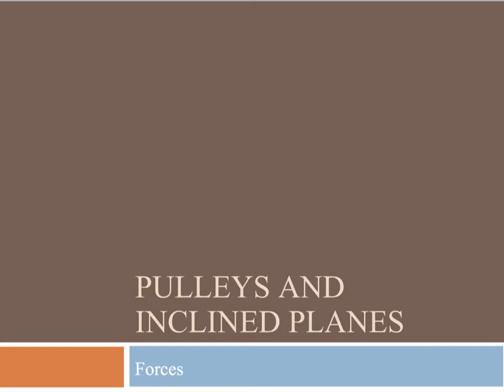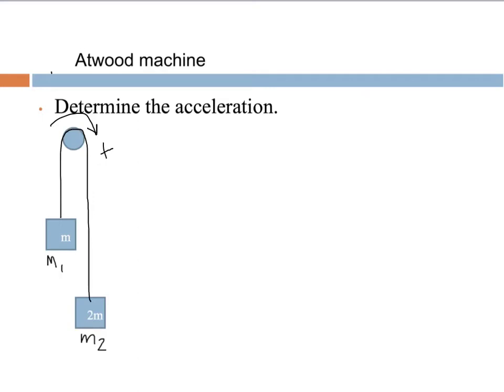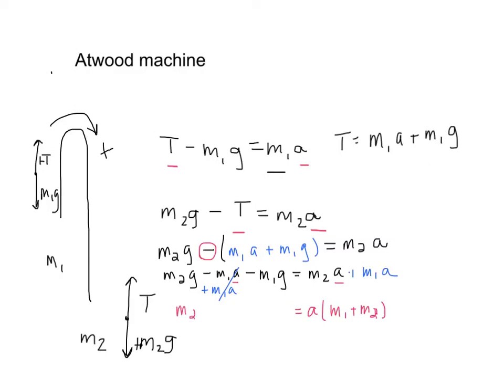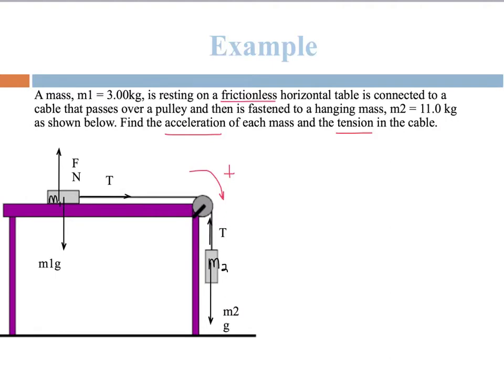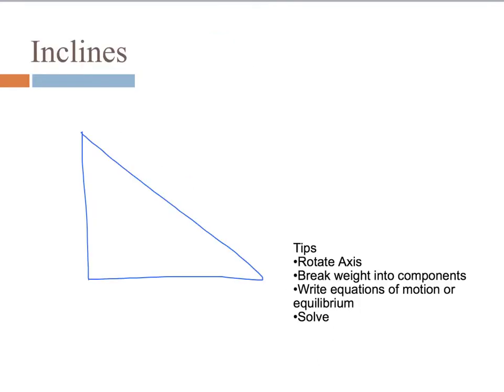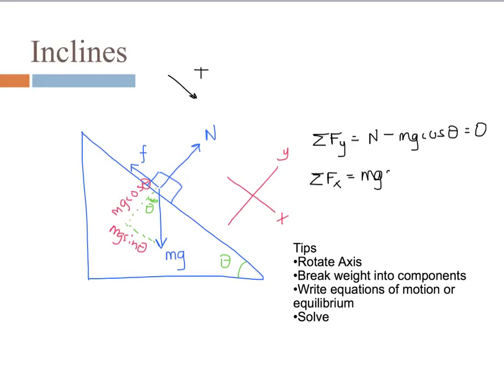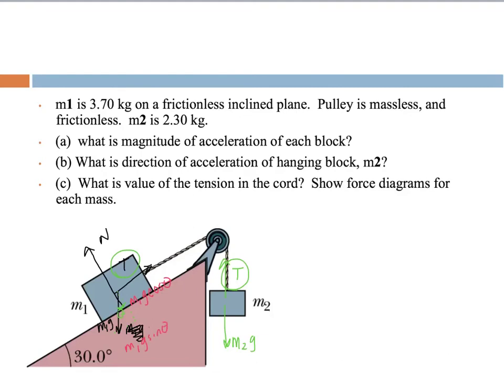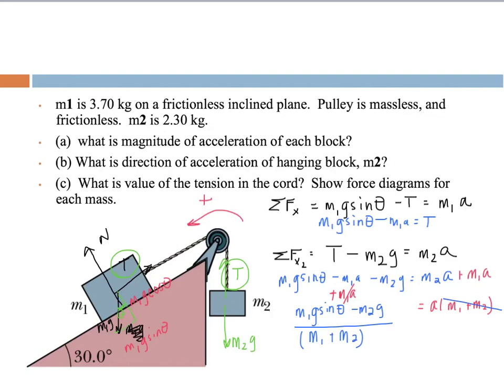Ap_unit03_forces03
ap_unit03_pullysinclinedplanes